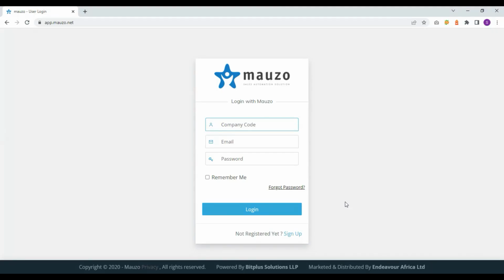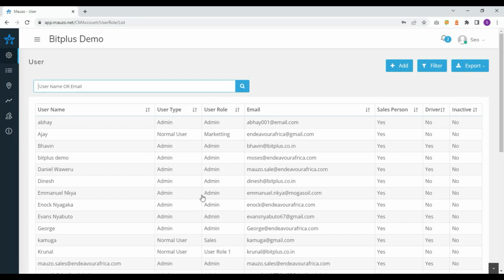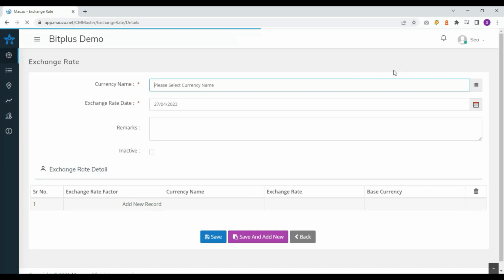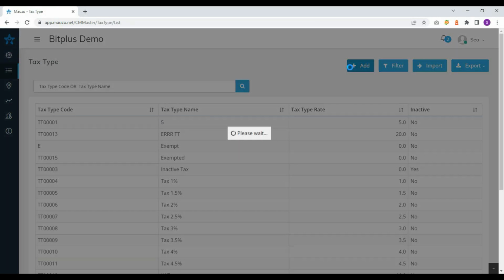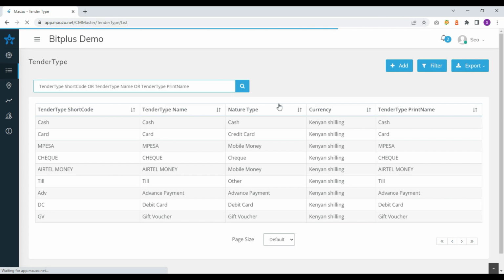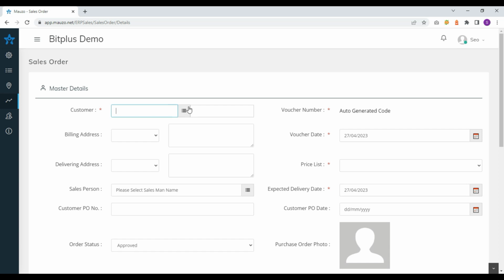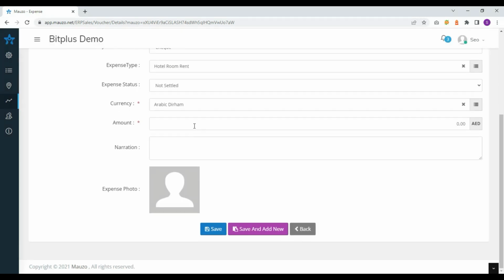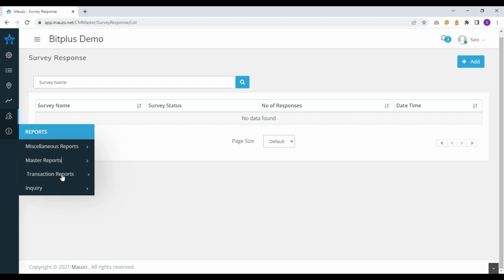Sales Force Automation - Mauzo